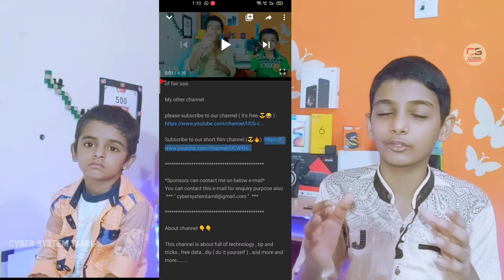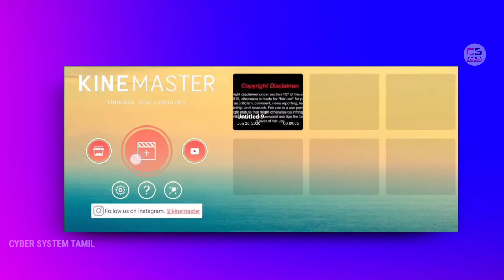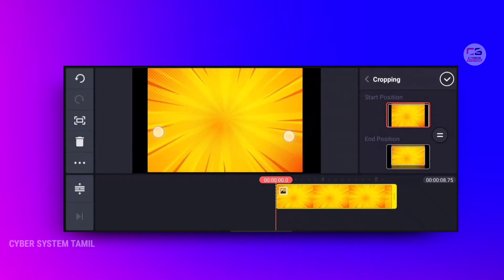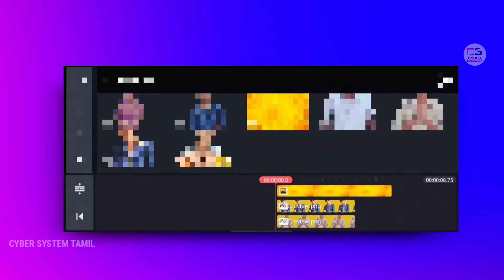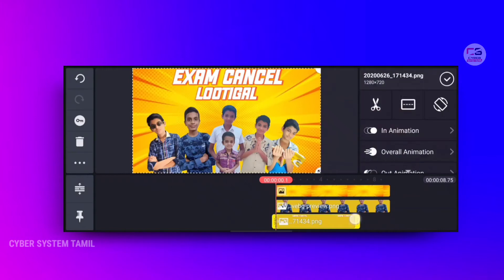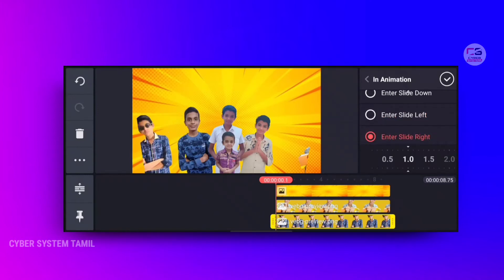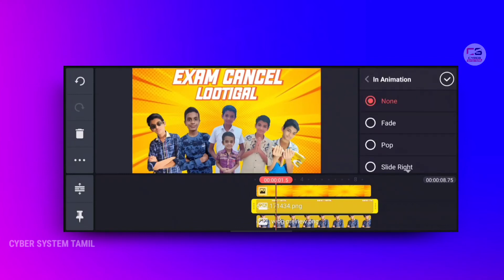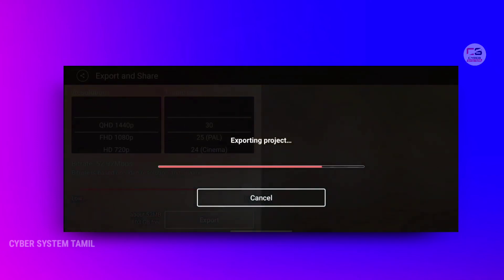How to make intro like bulb kudumo🔥@ bulb kudumo | bulb kudumo intro‼️ Cyber system Tamil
How do you make a YouTube intro for free. How do I make an intro for my YouTube channel. What intro maker do Youtubers use. What is the best free intro maker. How can I make a free intro. What is the best intro maker for YouTube. How do I make a good YouTube video. How do you make a good YouTube logo. How do you make a YouTube intro without a watermark

About channel 👇👇

This channel is about full of technology , tip and tricks , free data , diy ( do it yourself ) , and more and more.

If you like this video and give your
Support to our channel